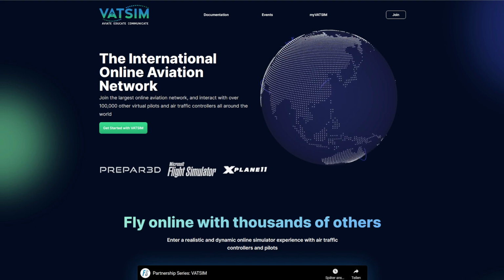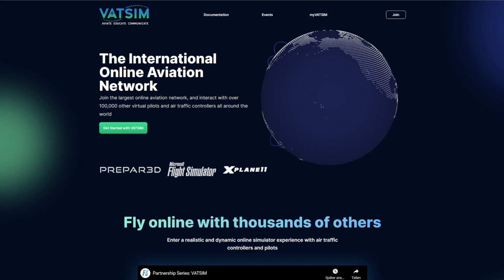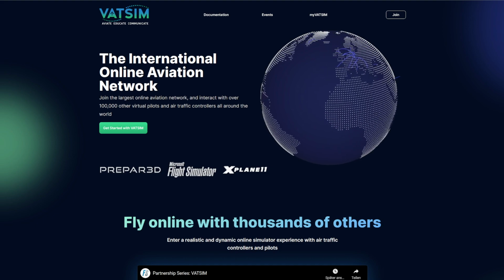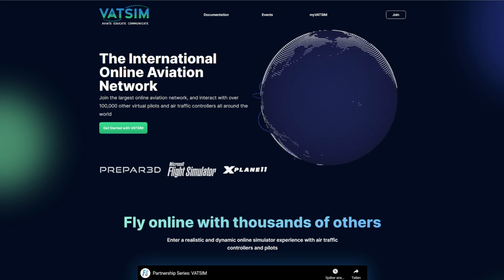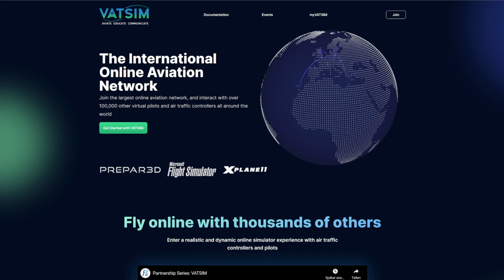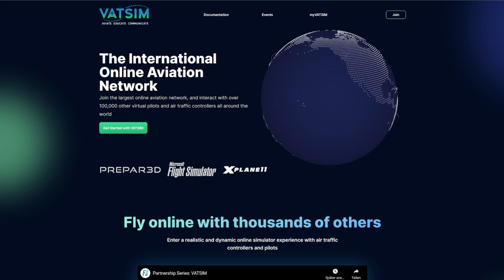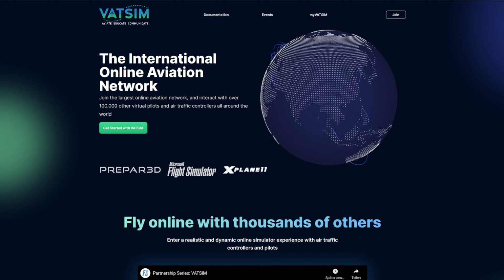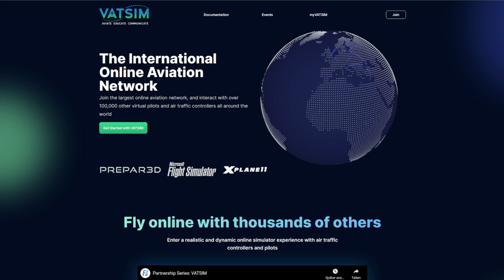Taking your realism to the next level: Joining an online network!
Let's start a new series in which I'll tell you a little backgrounds to more realistic flight simulation.
Joining an online network is probably going to be the biggest change in your flight simulator experience ever. Dealing with real humans as ATC and pilots just makes so much of a change, it's hard to actually find the right words for it.
In this video I'll give you a bit of guidance how to start and how to loose the fear or pressing the Push To Talk key for the first times.

OBS Studio
Nvidia Shadowplay

My system specs:
Intel i9-9900k@5,2GHz
RTX3080Ti
32GB RAM